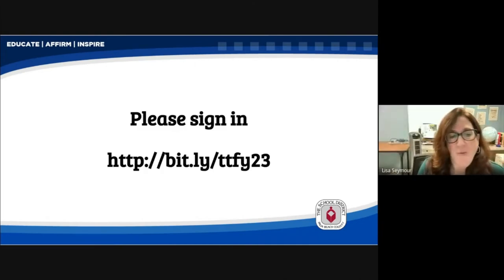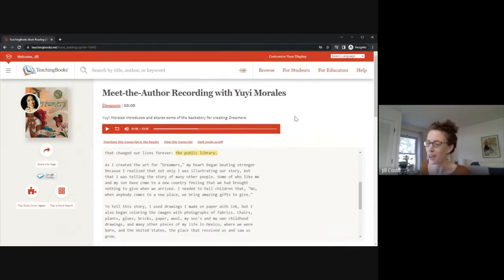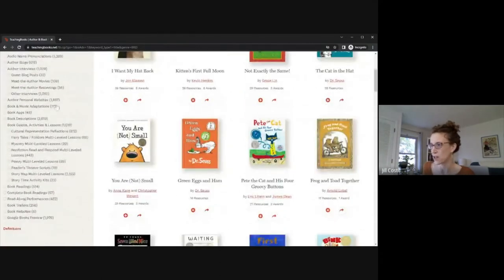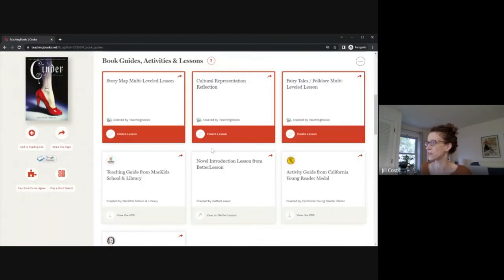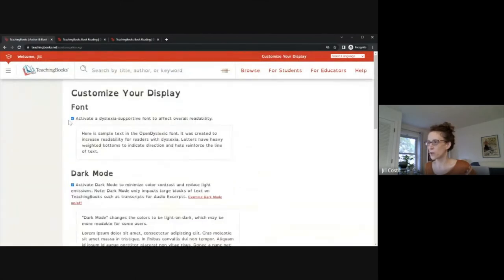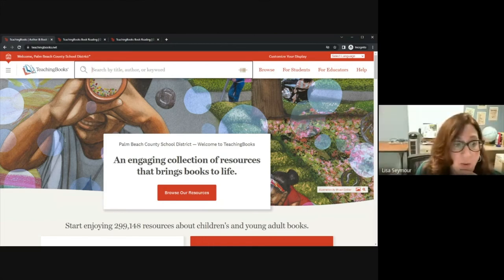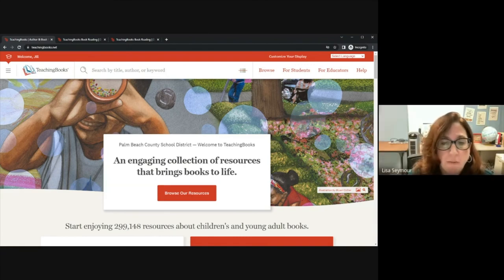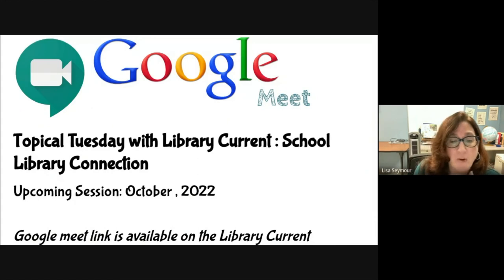Topical Tuesday with Library Current: Teaching Books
This video was recorded during the live session of Topical Tuesday on Tuesday, October 5, 2022.  Today we welcomed special guest Jill Coste from Teaching Books.  We discussed all the great new improvements to Teaching Books as well as where teachers and media specialists can find full-text recordings and ready-made lesson plans.